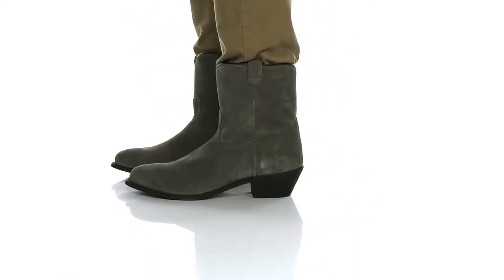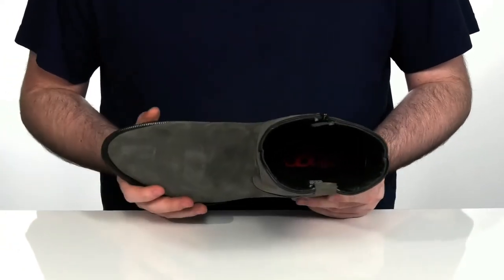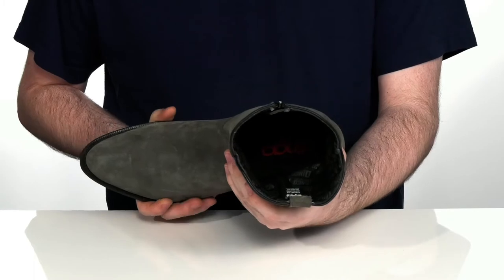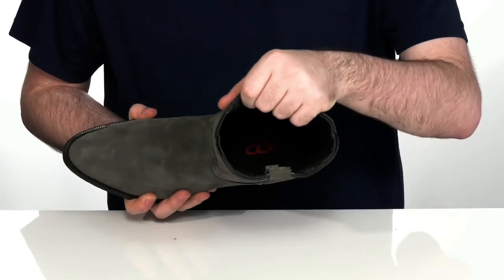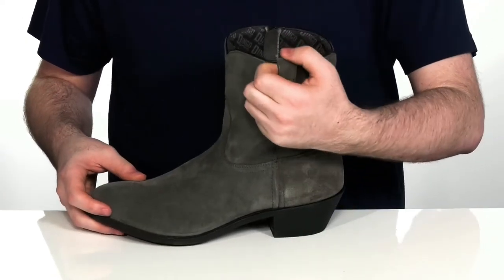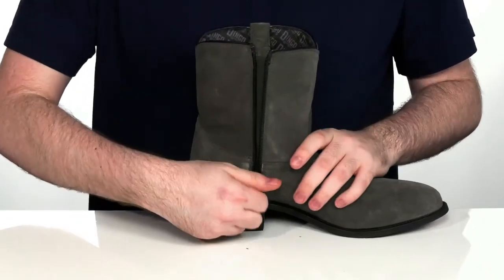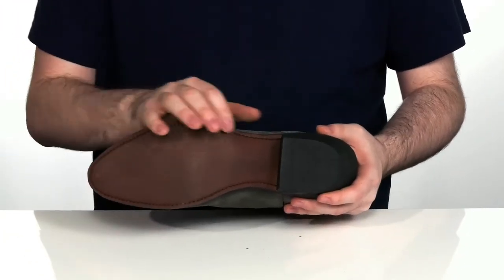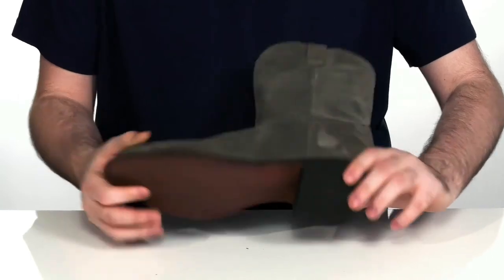Dingo Bucktown SKU: 9496247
Dingo&reg; Bucktown.
Leather upper.
Lining, insole, and outsole made of man-made material.
Imported.